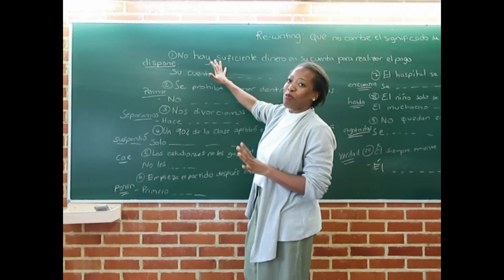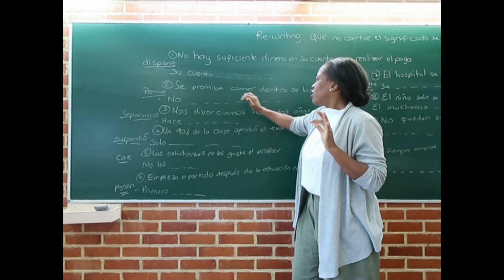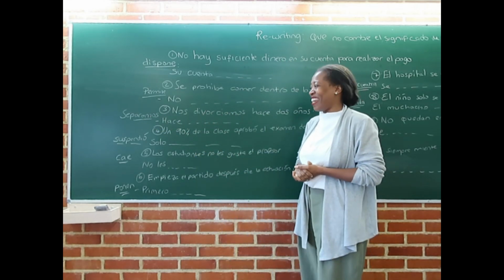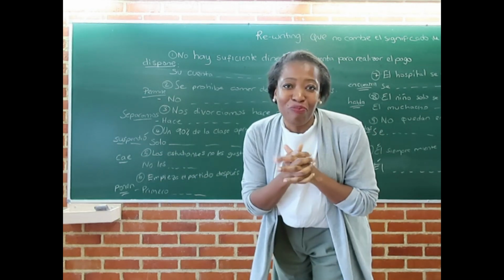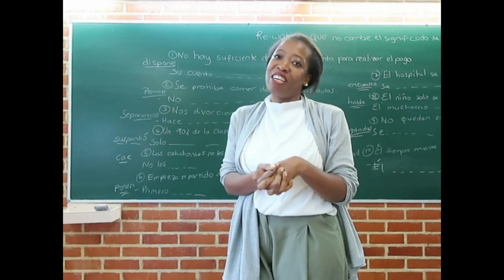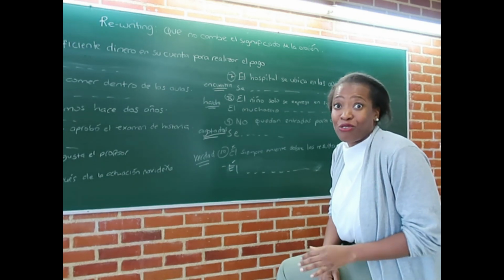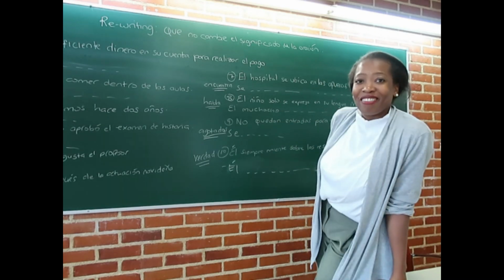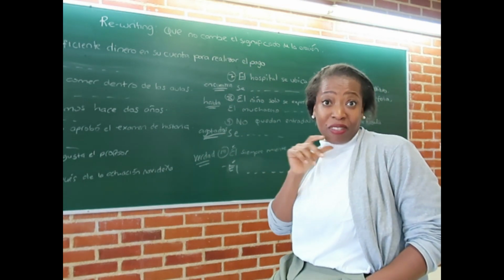Advanced Spanish :Re-word in spanish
This is going to be quite a challenging one for some of us but you can do this! I believe in you.  Have a go anfd let me know how you get on?